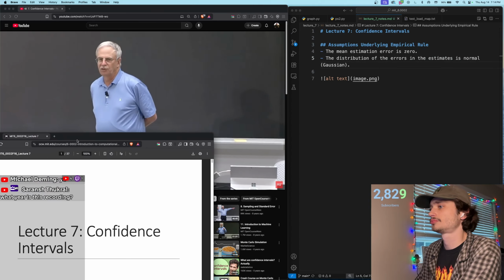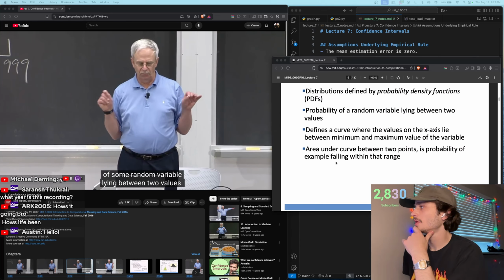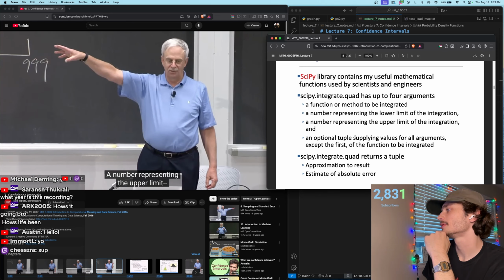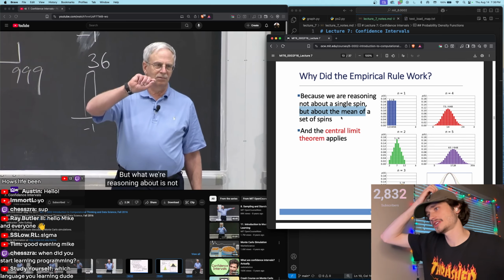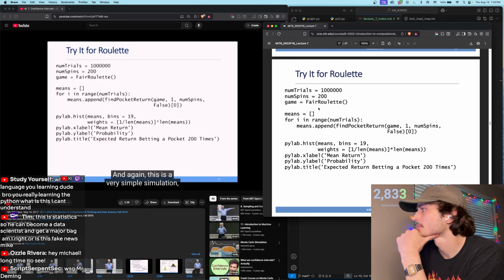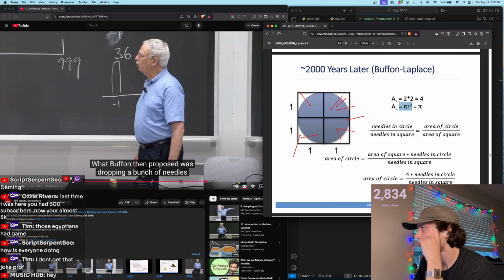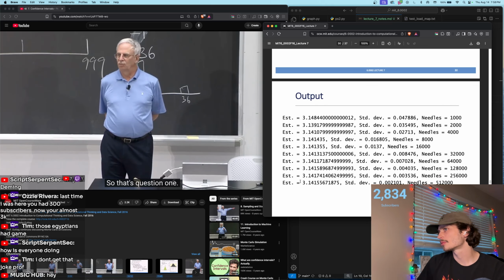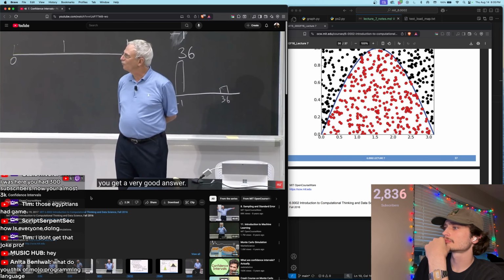MIT 6.0002 Watchalong | Lecture 7: Confidence Intervals | Livestream Rewatch!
Hello,

This is the condensed livestream watchalong of MIT 6.0002 Lecture 7, where we explore Confidence Intervals and how it can be used in models to measure uncertainty and improve decision-making. We look at what confidence intervals really mean, how to interpret them in practice, their role in modeling and predictions, and why they matter in scientific and data-driven work.

🎓 Course Title: MIT 6.0002 – Introduction to Computational Thinking and Data Science
📍 Lecture Focus: Confidence Intervals

I’m a self-taught programmer working through university-level computer science material to deepen my understanding of Python, data modeling, and STEM programming. I have a BS in Human Biology with a minor in Chemistry, and I’m passionate about combining science and code. This course is an exciting next step in that journey.